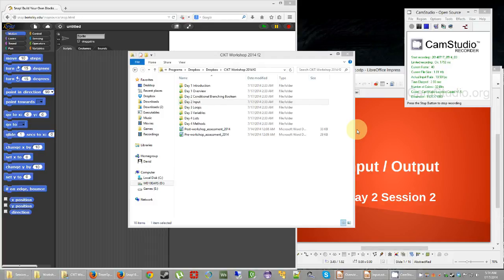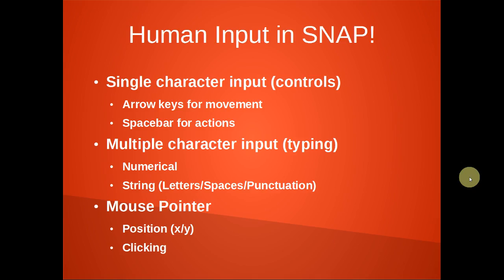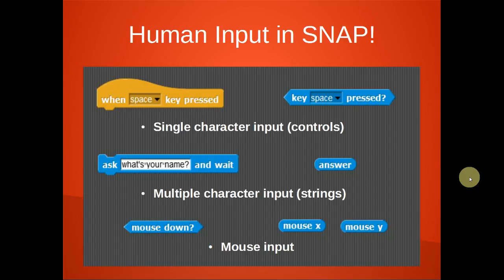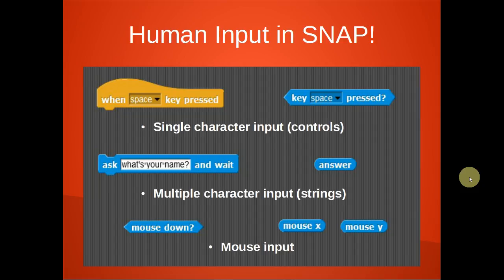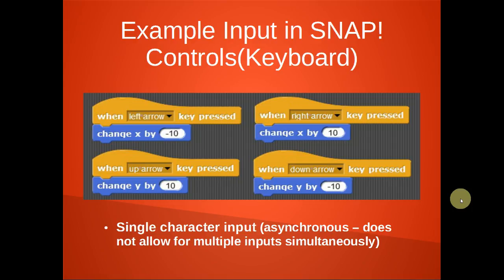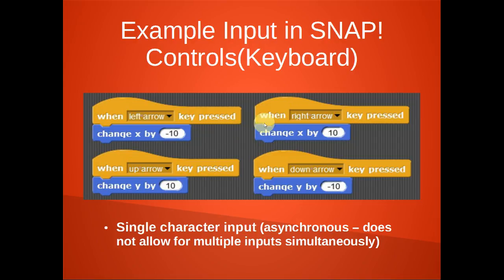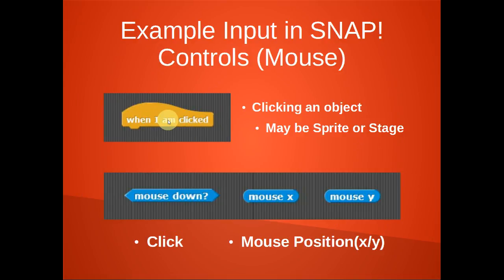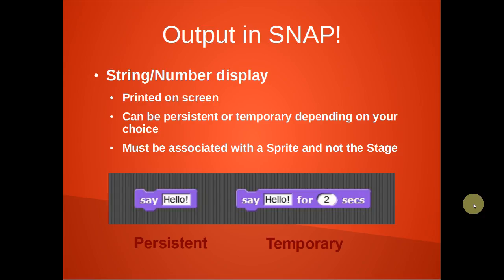Session 2 Input Lecture